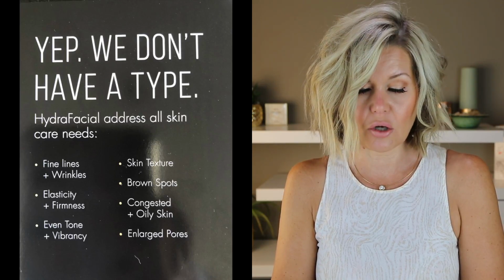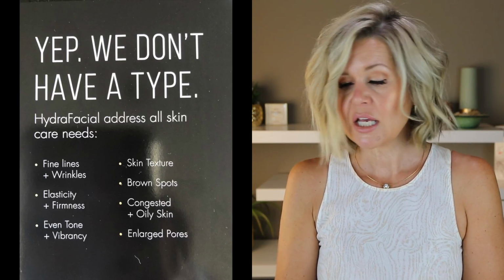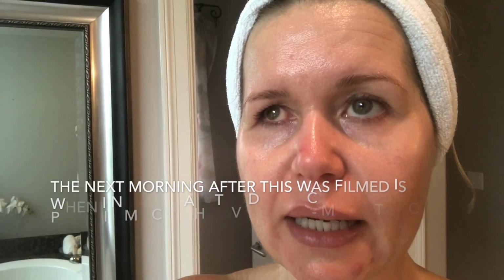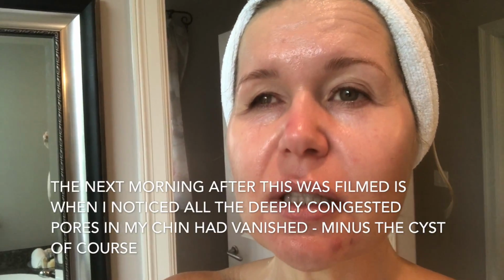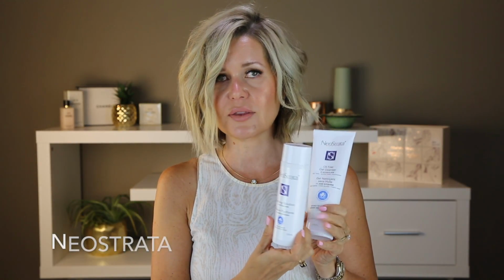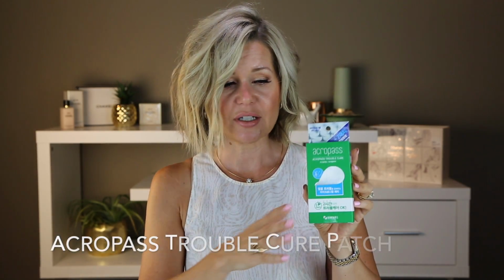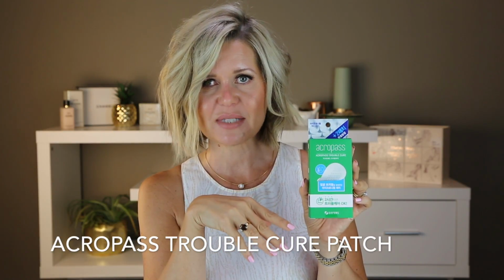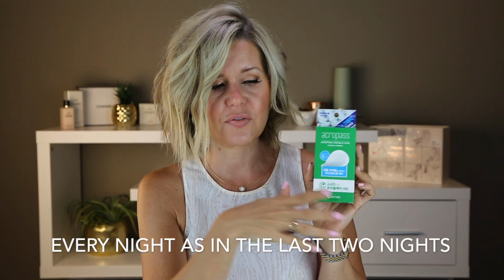My experience having a Hydra Facial - Was it worth it???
I recently had a Hydrafacial done at a local Med-Spa so thought I would share my experience and results (if any) with you.

Eyes
Anastasia of Beverly Hills Brow Wiz - Medium Brown
Milani Eye Primer
Anastasia of Beverly Hills Clear Eyebrow Gel
Marc Jacobs Gel Liner - Black
Stila Waterproof Liquid Liner
Viseart Theory Eyeshadow Palette - Theory II Minx
Ardel Demi Wispies Lashes

Face
Too Faced Peach Perfect Foundation - Medium
Fenty Match Stix Mocha (contour)
Fenty Match Stix Trippin (highlight)
Tom Ford Cheek Colour - Love Lust

Lips
Pat McGrath Luxetrance Lipstick - Valetta

Nails
Essie - Fiji

Dress
Artizia Wilfred Sevres Blouse

Jewellery
Necklace - Gift from hubby

Facts about me, for reference:
Age: 46
Skin Type: Oily
Skin Tone: Warm
Hair Colour: Blonde (highlights)
Eye Colour: Green
Allergies: Aloe, Lanolin, Phenoxyethanol
Height: 5”6

My aim is to post videos on beauty, lifestyle, fashion, and travel specifically for over 40